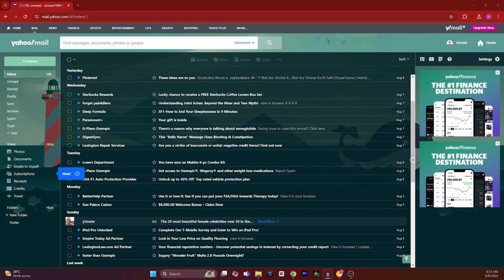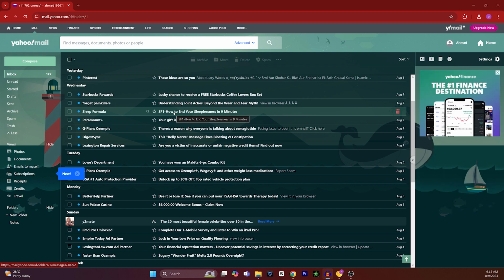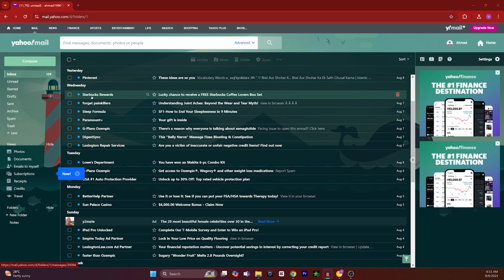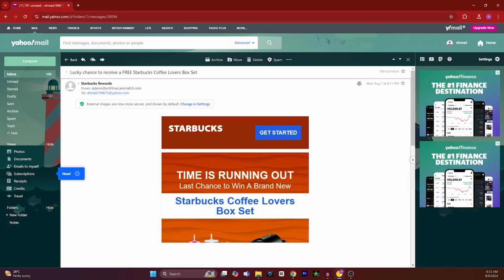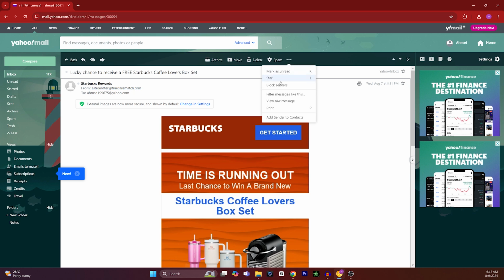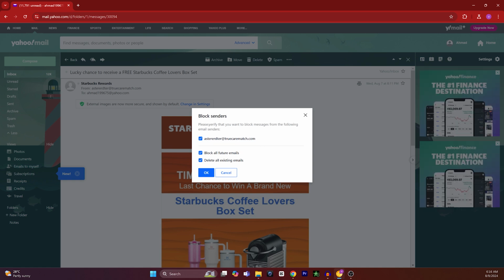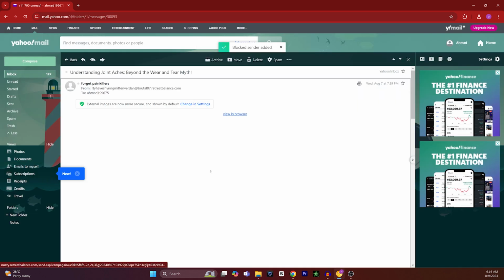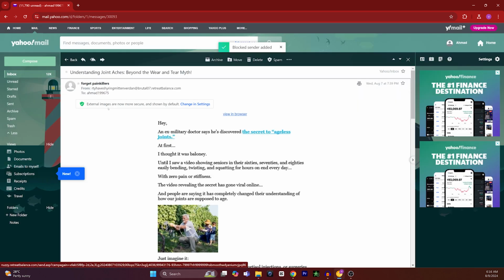How To Block Someone on Yahoo Mail (easy tutorial)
In this video I'll show you How To Block Someone on Yahoo Mail. The method is very simple and clearly described in the video. Follow all of the steps & Block Someone on Yahoo Mail.